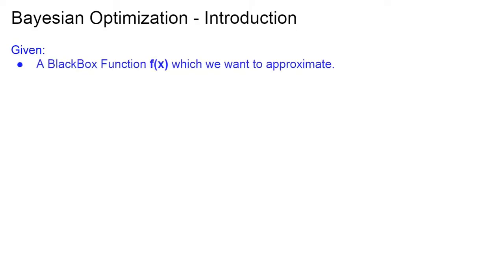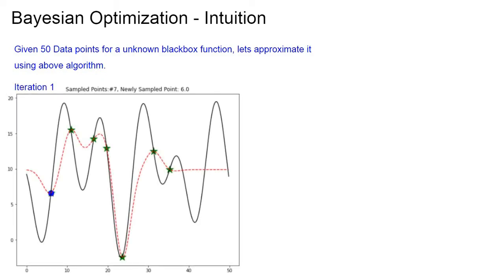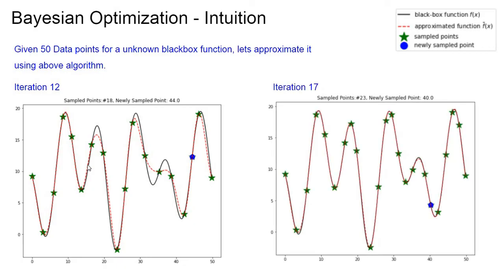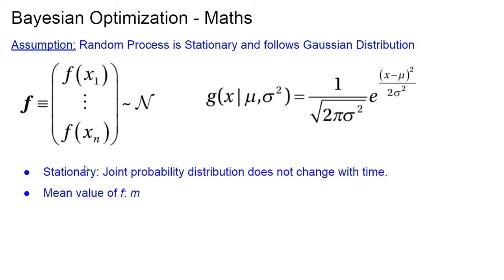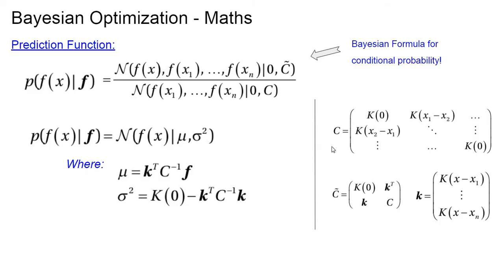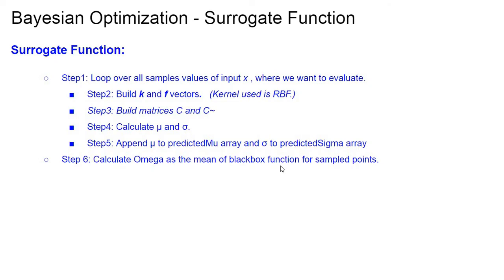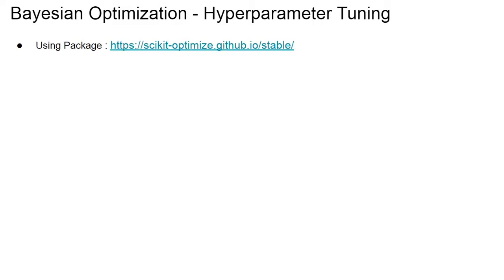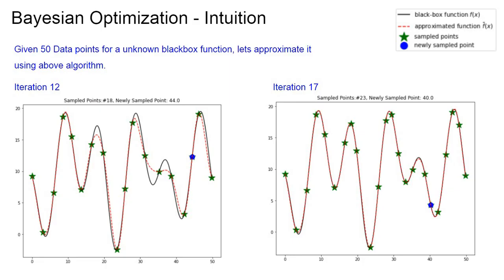Bayesian Optimization - Math and Algorithm Explained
Learn the algorithmic behind Bayesian optimization, Surrogate Function calculations and Acquisition Function (Upper Confidence Bound).  Visualize a scratch implementation on how the approximation works iteratively. Finally, understand how to use scikit-optimize package todo hyperparameter tuning using bayesian optimization.